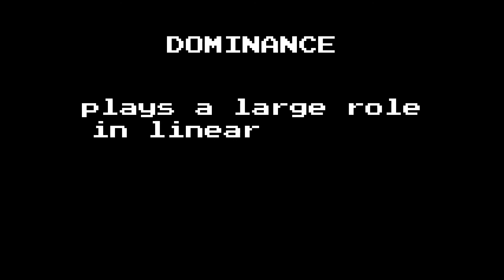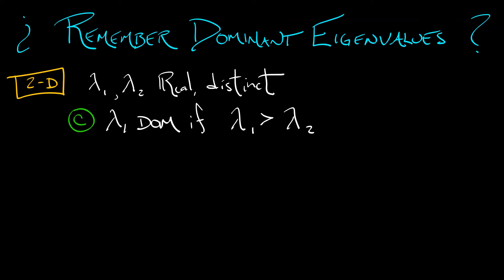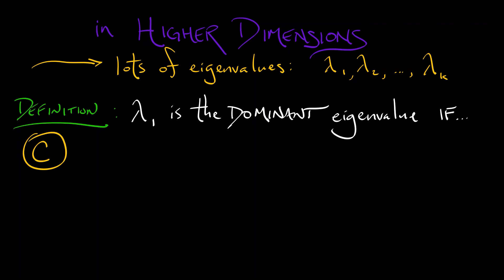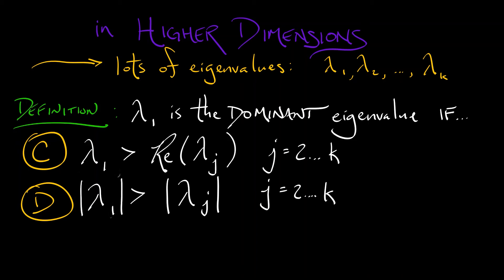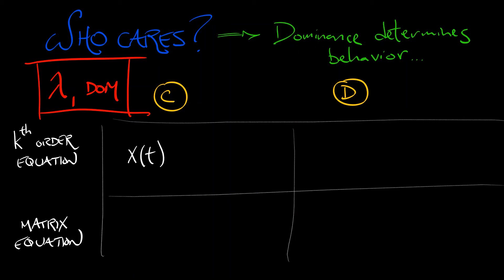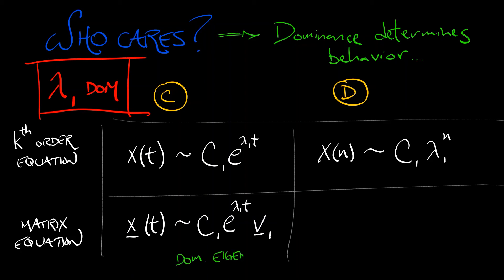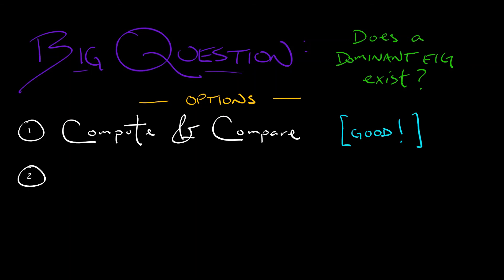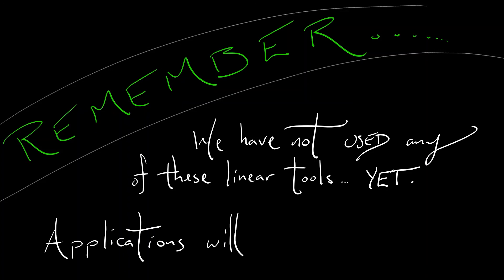ADS : Vol 3 : Chapter 1.4 : Dominance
When working with linear systems, the issue of dominant eigenvalues and dominant eigenbasis solutions becomes more important and a bit more technical.